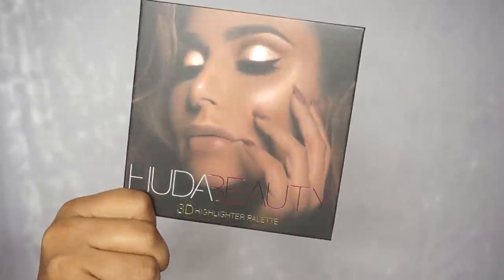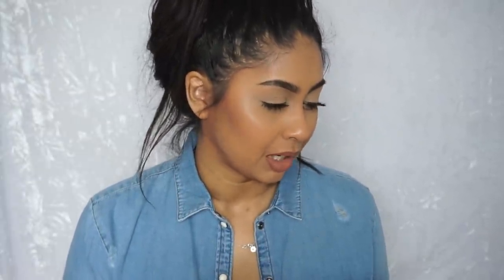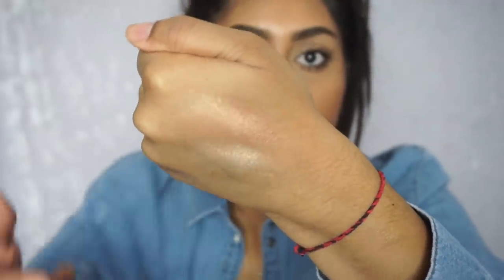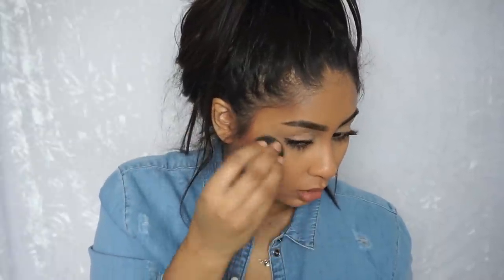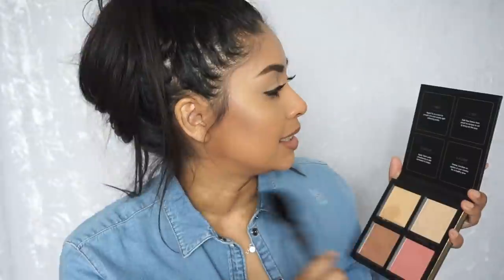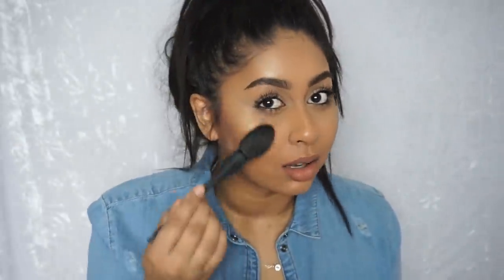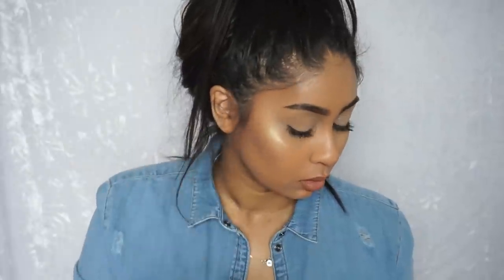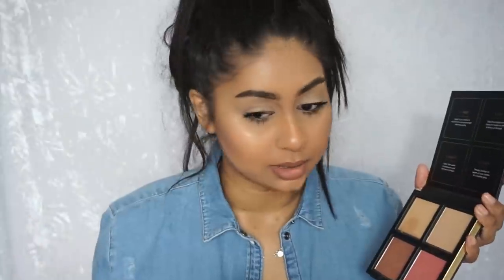HUDA BEAUTY 3D HIGHLIGHTER PALETTE | First Impression & Review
Anouchka10

ANOUSHKA - VTQ68422
Richmond (Ryman)
Doddle - Richmond (Ryman)
11 The Quadrant
Richmond
TW9 1BP

Amazon/Ebay Makeup Brushes I use:

Ebay Black Handled Brush Set: